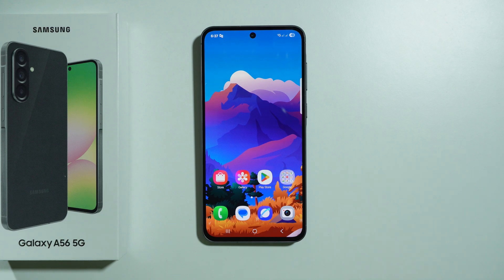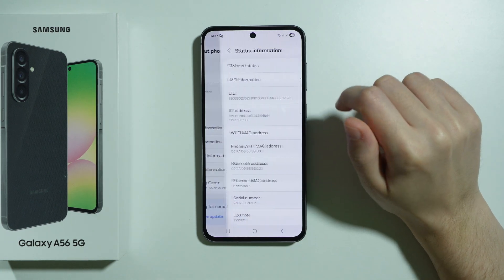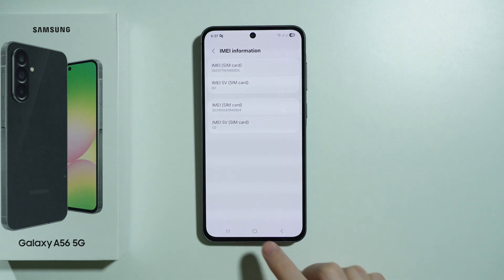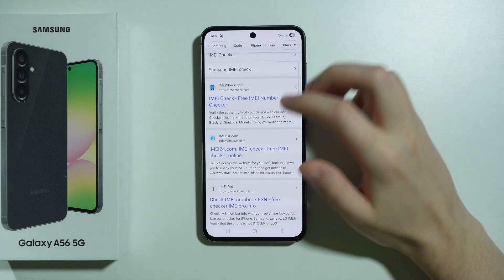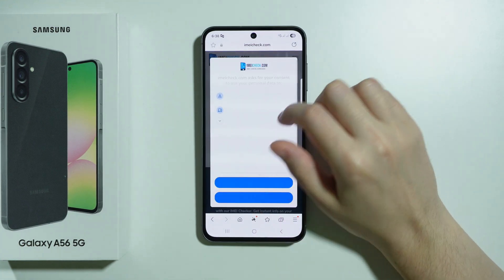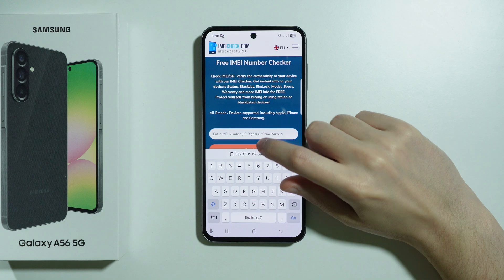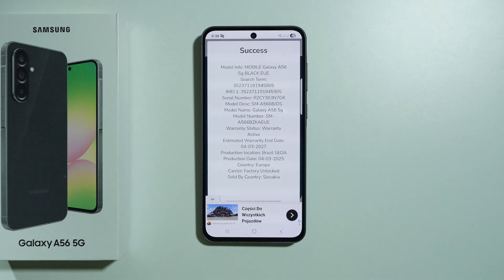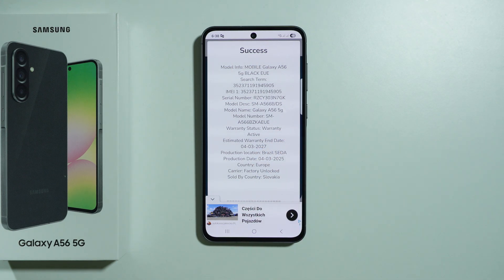Samsung Galaxy A56 5G: How to Check Warranty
Find out how to check the warranty status of your Samsung Galaxy A56 5G quickly and easily. This guide walks you through the official methods to verify your device's warranty coverage, including using Samsung's website, the Samsung Members app, and other reliable options. Ensure your phone is protected and discover if you're eligible for repairs or support. Stay informed about your Samsung Galaxy A56 5G warranty details to make the most of your device's coverage. Follow these simple steps to check your warranty in minutes.